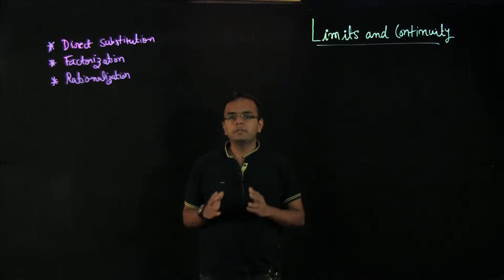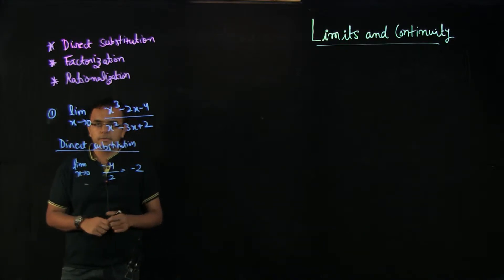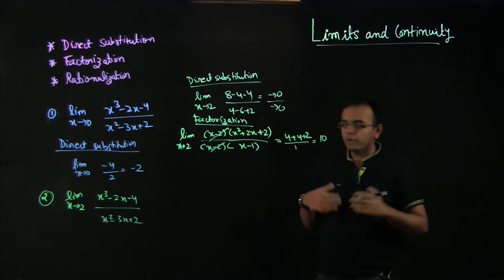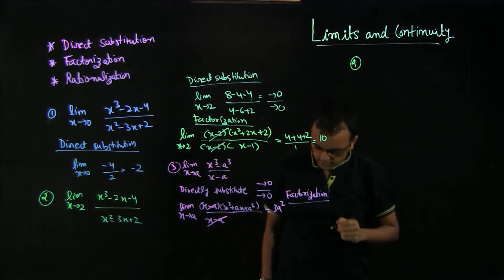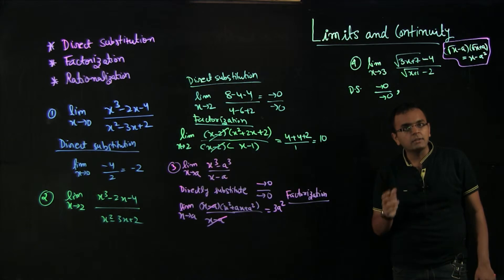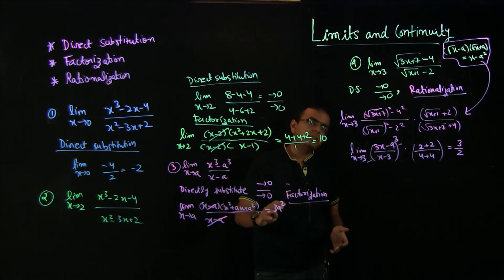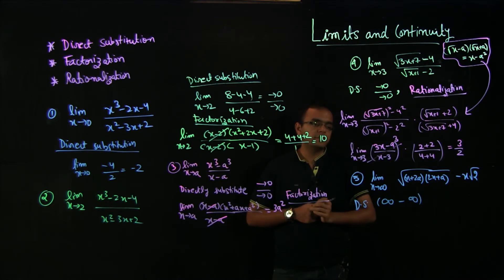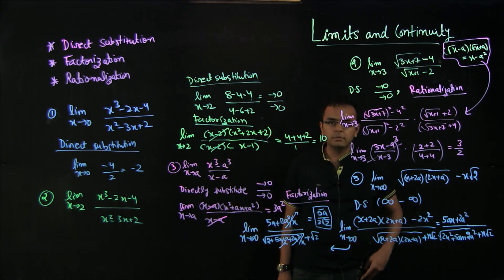Lecture 05 Limits and Continuity Examples of Direct Substitution, Factorization, Rationalization